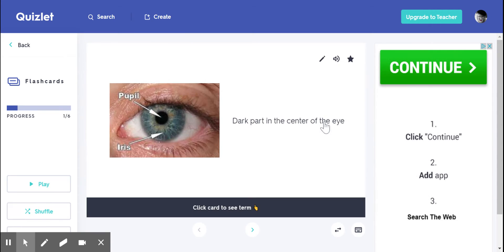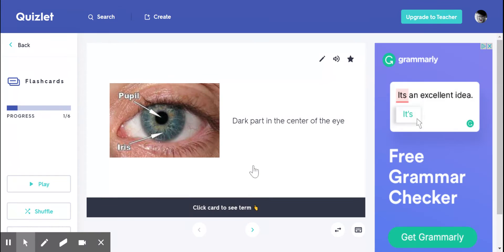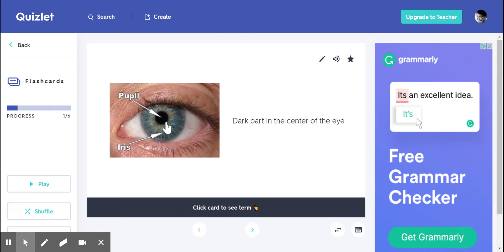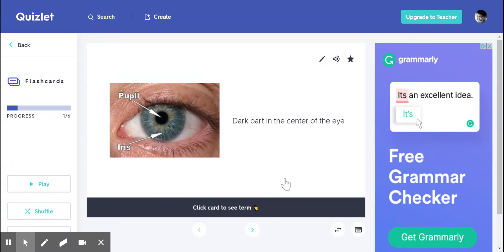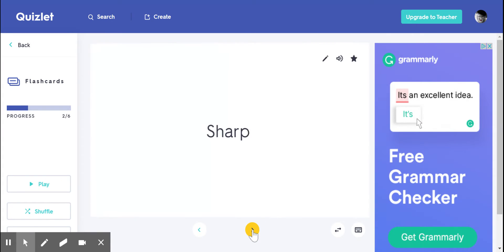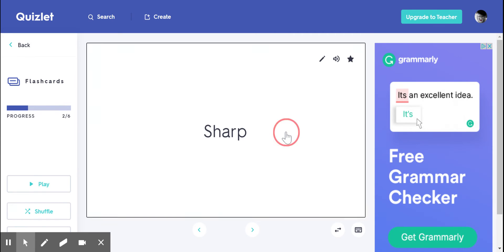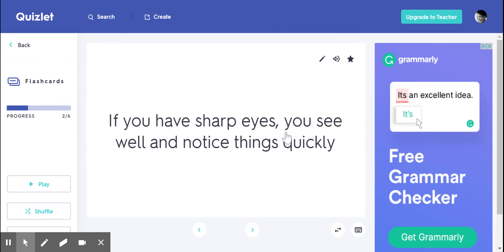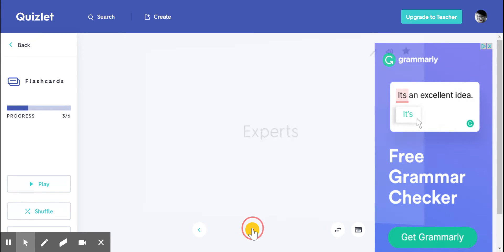Flashcards Power Words | Quizlet